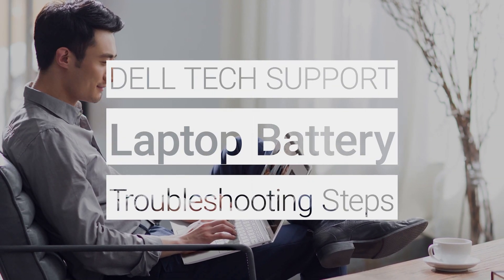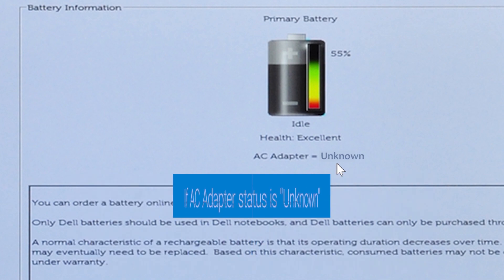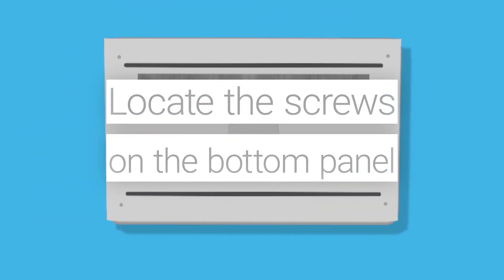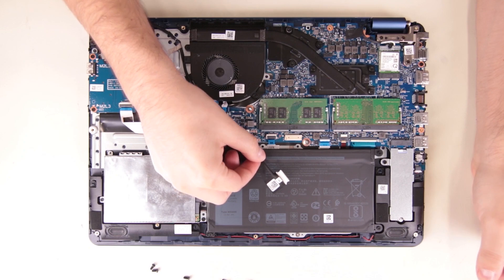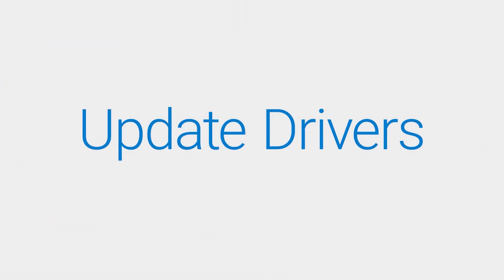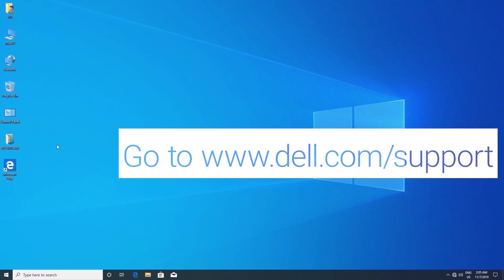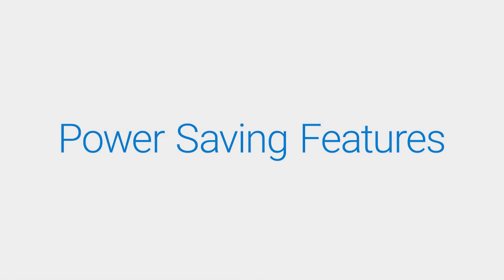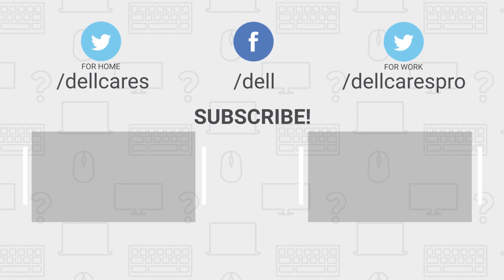How to Fix Laptop Battery | Official Dell Technologies Support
If your laptop battery is not working , or it’s not holding a charge like it should , this doesn’t always mean you need a new replacement
Try these troubleshooting steps to help resolve common battery issues

0:00 Intro
0:13 Check Battery Status
0:52 Reseat AC Adapter
1:19 Reseat the battery
2:53 Update Drivers
3:22 Update BIOS
4:22 Power Saving Features

You can also join in a chat on our Dell Community Forum and click on Support Forums. To learn more about our Dell Community Forum check out